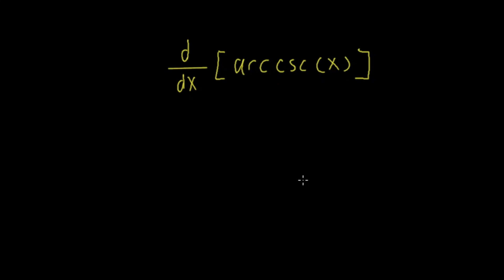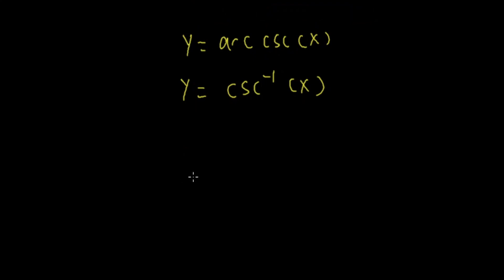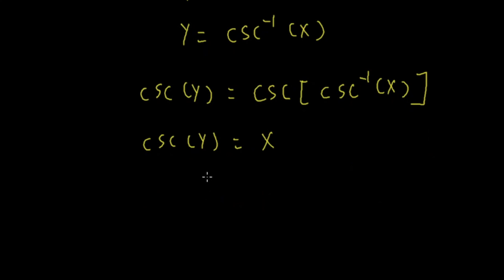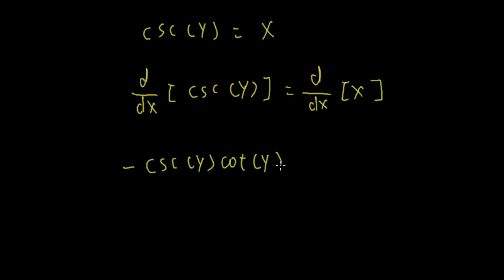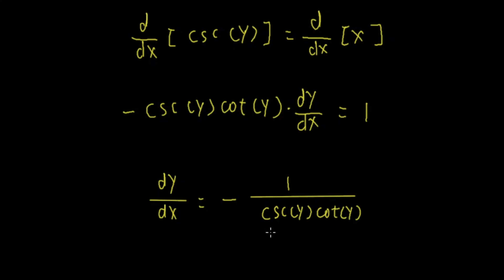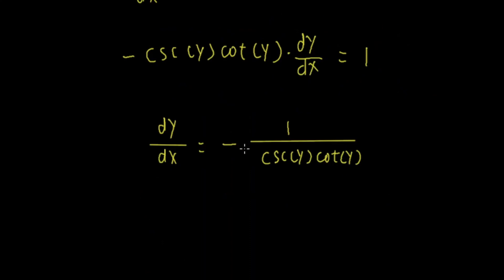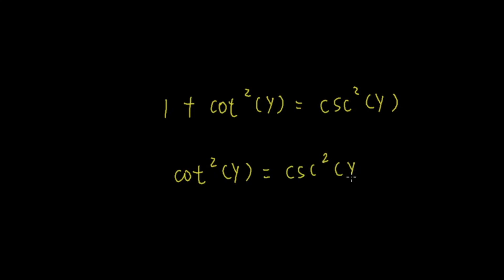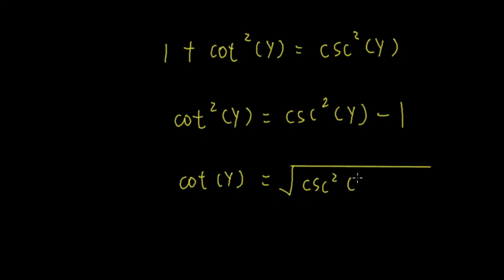Derivative of arccsc(x)